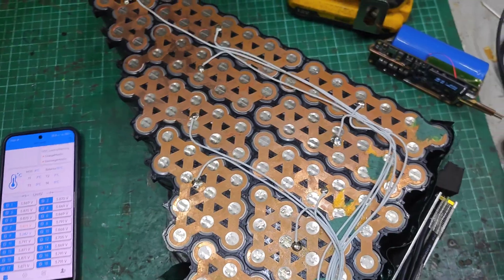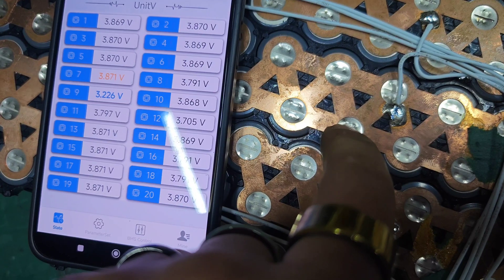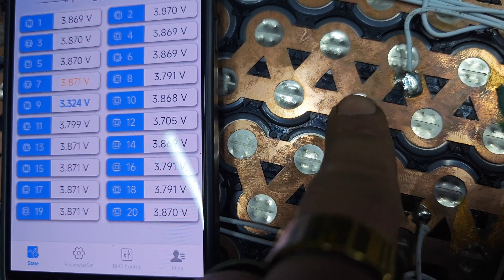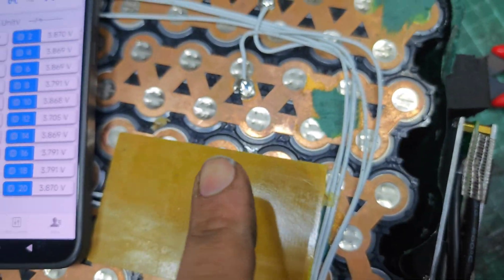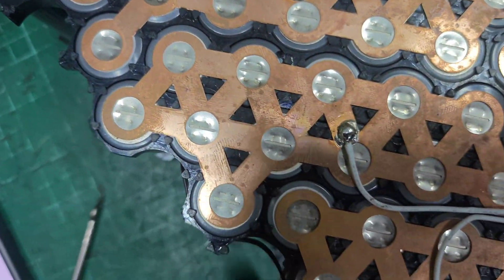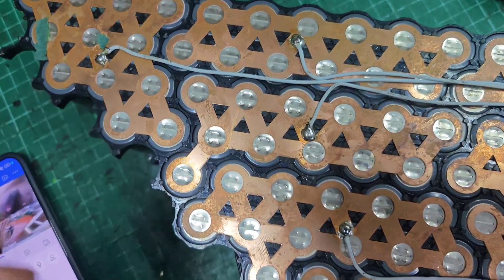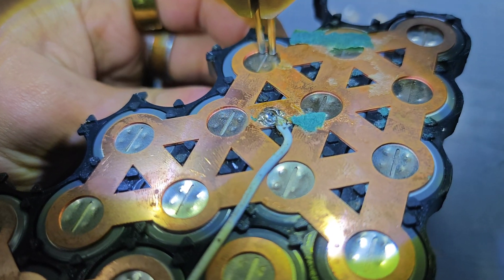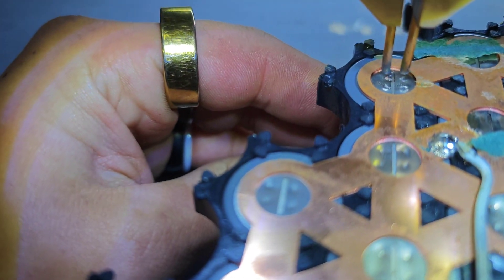HUGE Ebike Battery COPPER Spot weld FAILURE! 72v 30AH LG M50LT Cells - can I fix it?